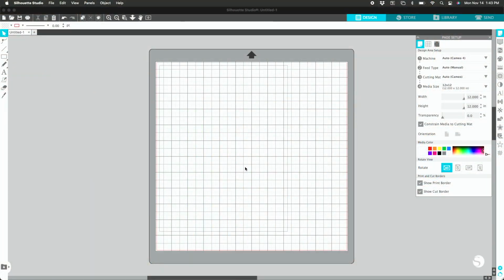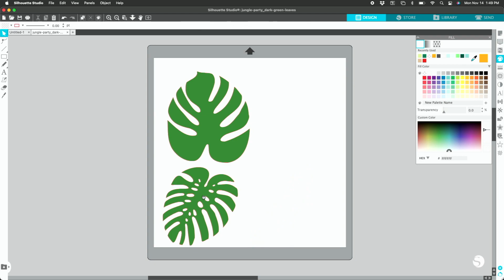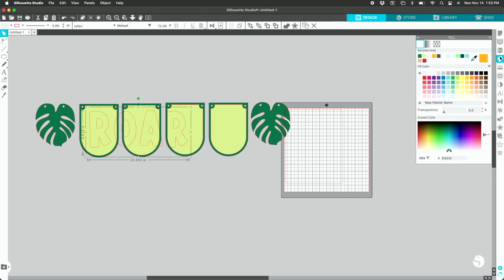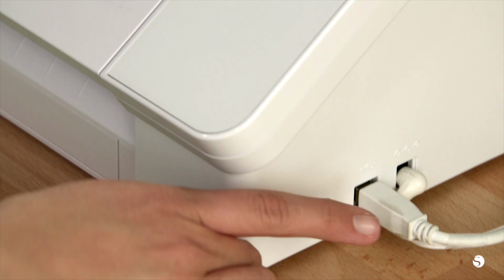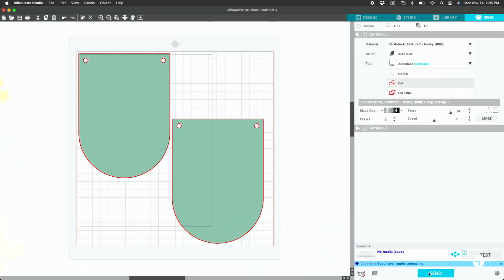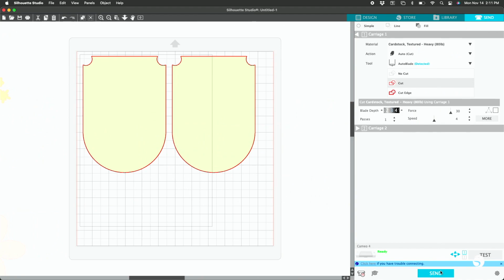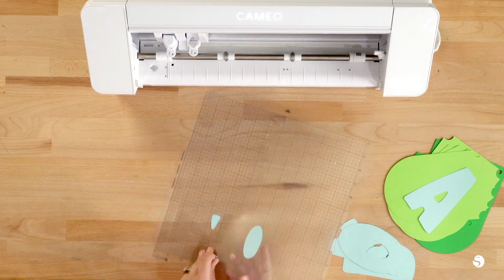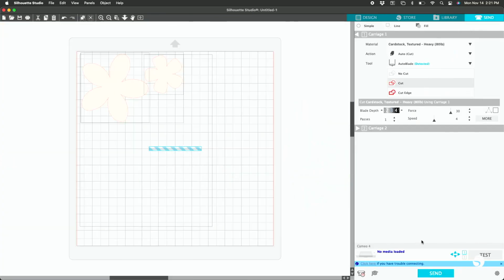Craft Along | Jungle Party "ROAR" Banner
Bring your jungle party to life with this "ROAR banner. We'll show you step by step how to create this banner using Silhouette Studio and your Cameo 4.

If you didn't get these designs with your machine, you can still find them at SilhouetteDesignStore.com/JungleParty.

Gather Your Supplies:
 - 12x12 dark green cardstock (17)
 - 12x12 light green cardstock (7)
 - 12x12 white cardstock (1)
 - 12x12 yellow cardstock (1)
 - 12x12 orange cardstock (1)
 - 12x12 red cardstock (1)
 - 12x12 light blue cardstock (3)
 - string

 - Tape runner adhesive

for more info on Silhouette classes and our ever expanding collection of inspiration, check out Silhouette101.com and the Silhouettedesignstore.com.